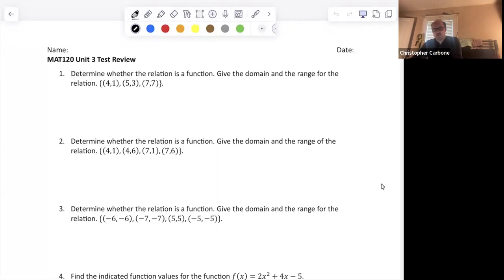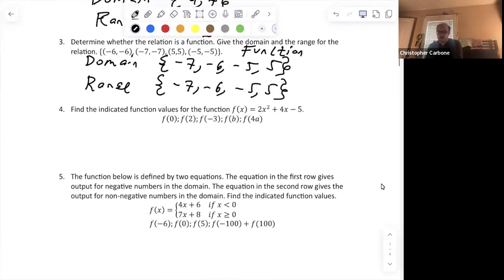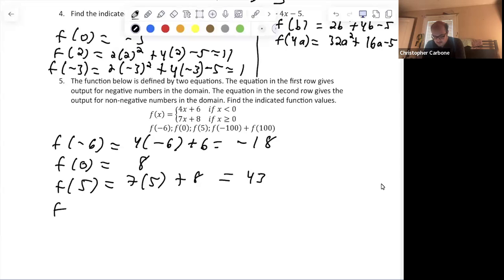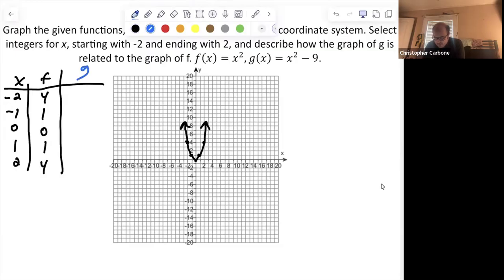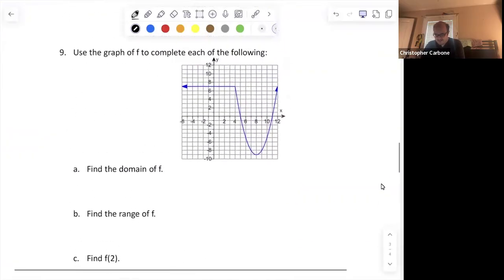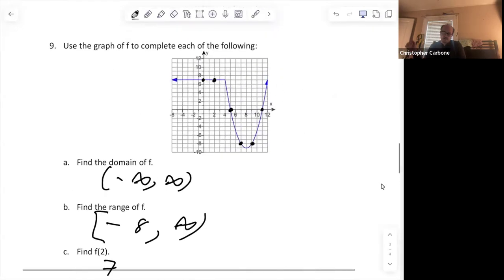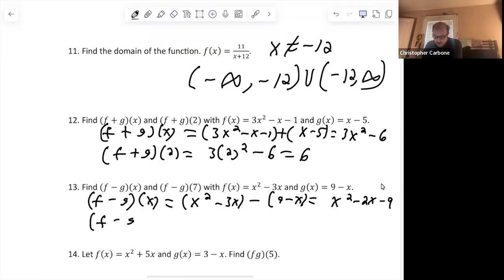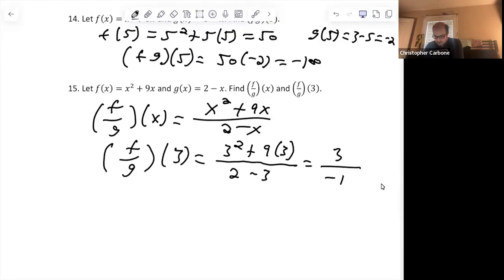MAT120 Unit 3 Quiz Review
In this video, we apply relations and functions in a quiz review.